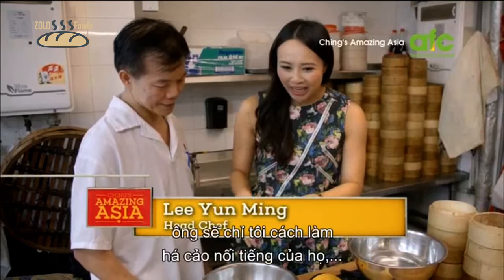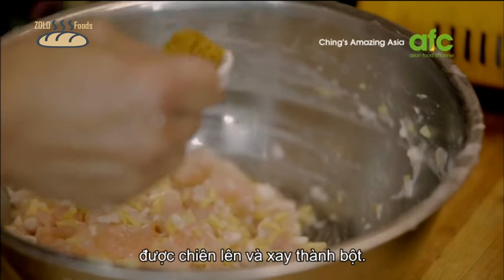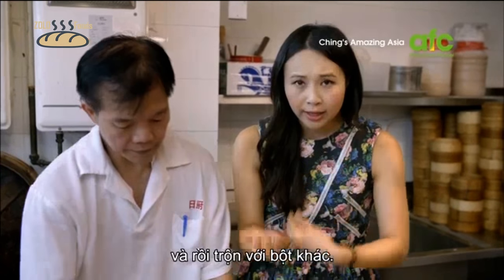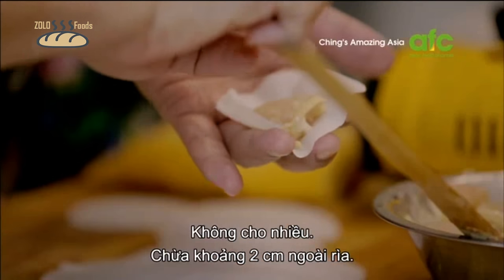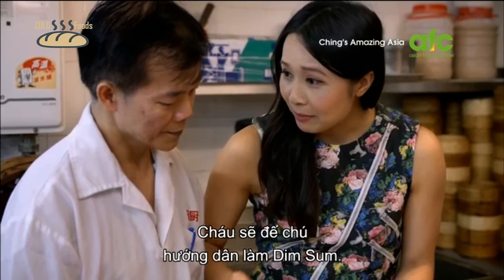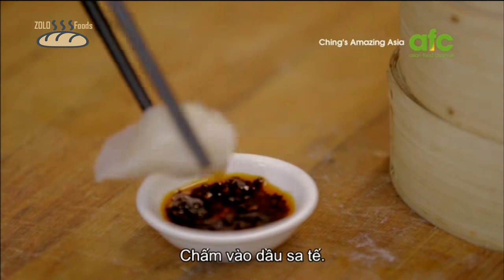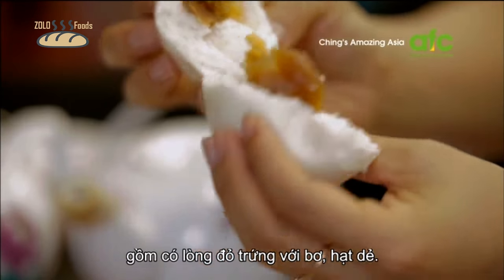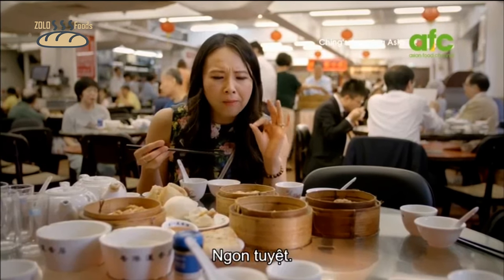Har Gau Dumplings | Dim Sum | Best Food | ZOLO Asia Foods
- Shrimp
- Potato
- Bamboo shoots
- fishmeal
- green beans